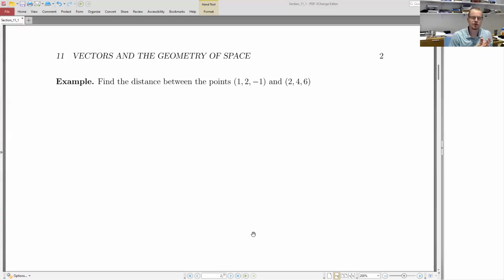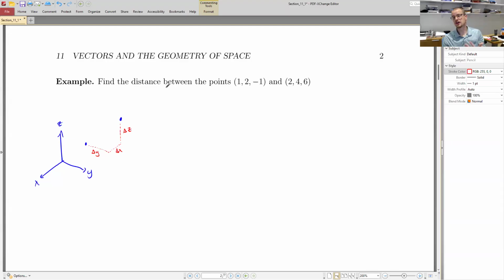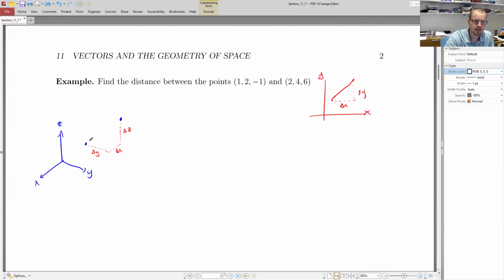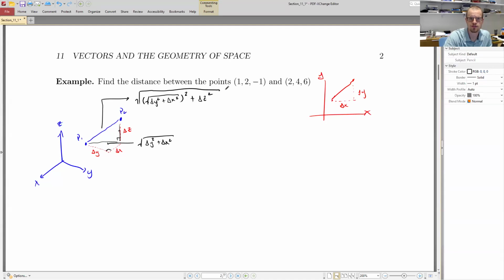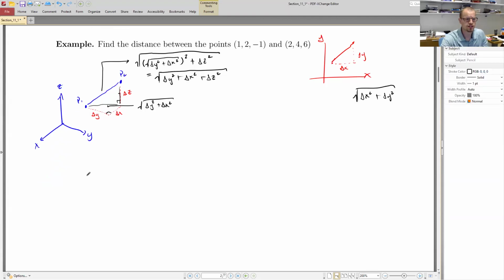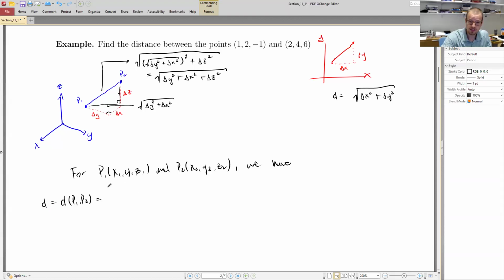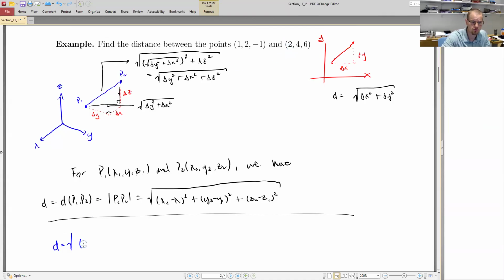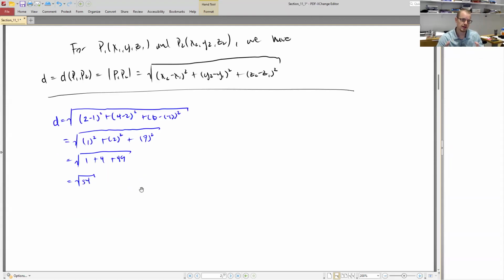Calc III - Distance Formula in Three Dimensions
Video 2 of 7 presenting Section 11.1 from University Calculus